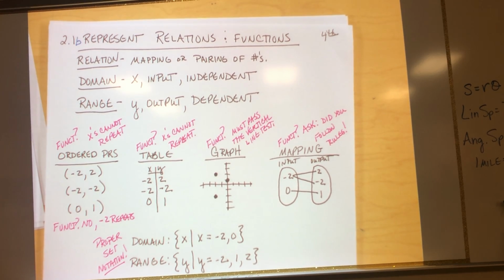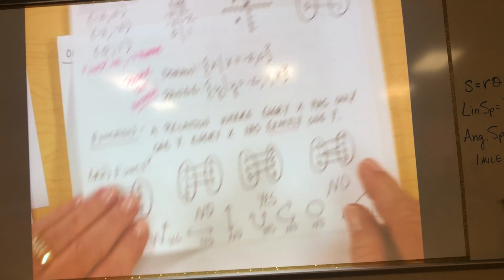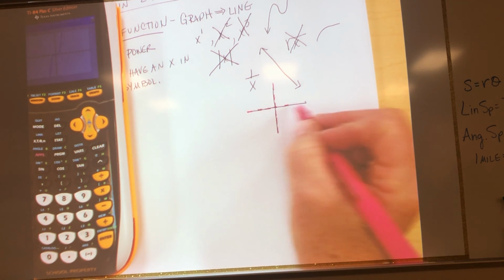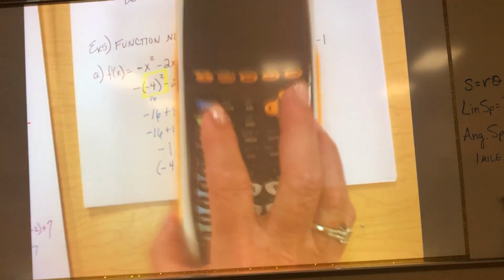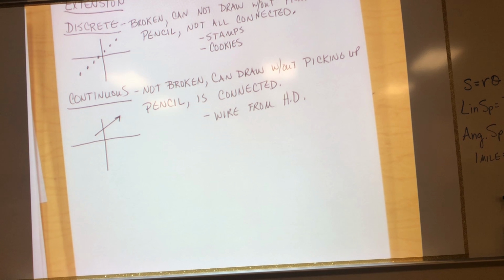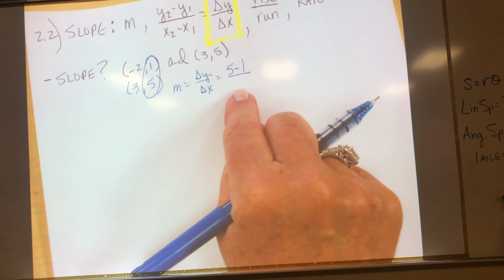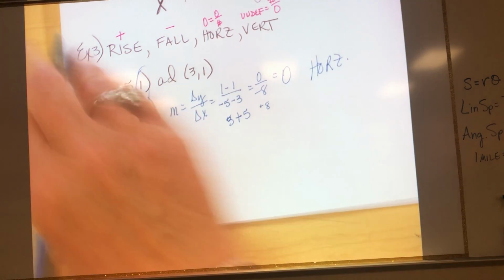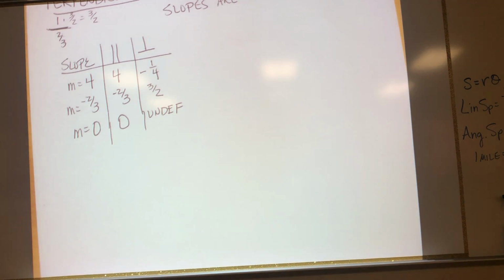Oct 1, 2020 PreAPAlg2 2.1b & 2.2a Discrete and Continuous Funct , Slope, Parallel & Perpendicular